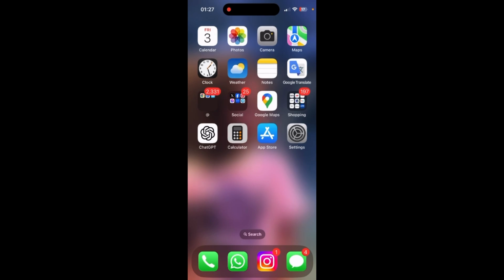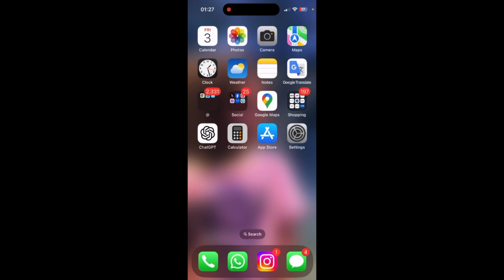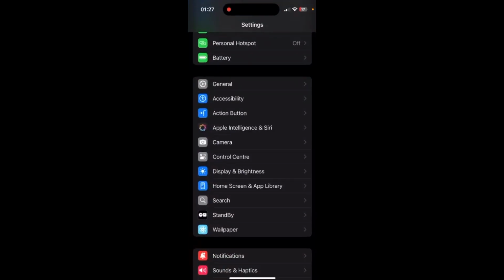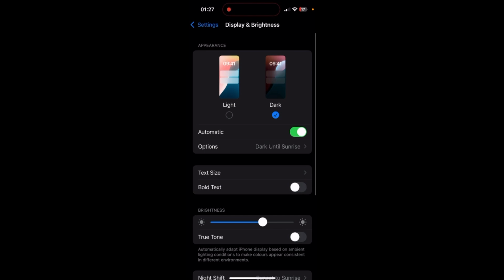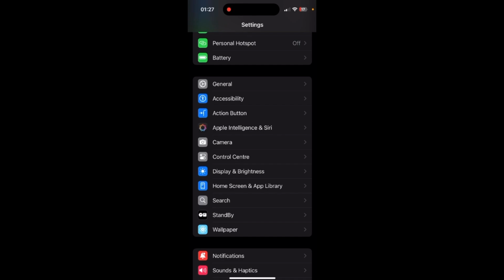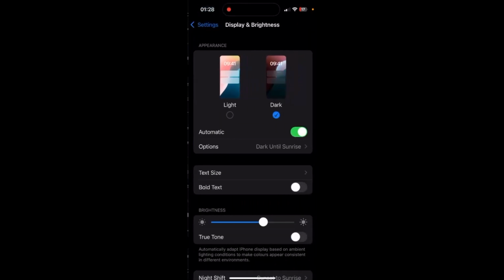How to Change Font on Iphone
Do you want to change the font on your iPhone and give it a personalized look? 📱✨ In this video, we’ll show you how to customize fonts step-by-step using built-in settings and third-party apps. Whether you're looking to make your text bigger, bolder, or more stylish, this guide has you covered!

🔍 What You'll Learn:

How to adjust text size and style using iOS settings.
Best font-changing apps to download from the App Store.
How to enable Bold Text and use Display & Text Size settings.
Tips for making your font look aesthetic and unique!
📋 Keywords Covered in This Video:

Customize iPhone fonts
iOS font settings
Font-changing apps for iPhone
Personalize iPhone text style
iPhone display customization
Adjust text size iPhone
Change font without jailbreak
📲 Works with iPhone Models: iPhone 15, iPhone 14, iPhone 13, iPhone 12, and earlier models running iOS 17 or iOS 16.